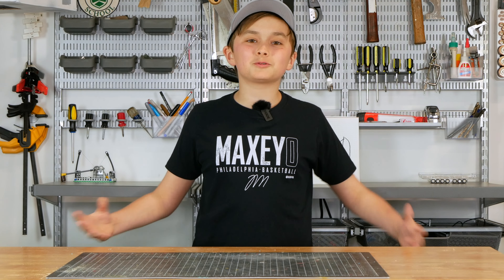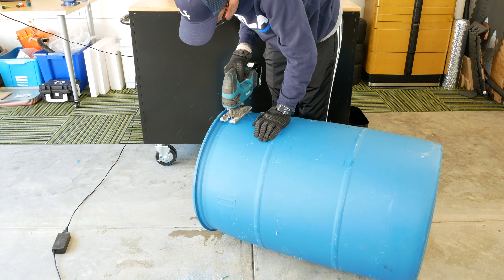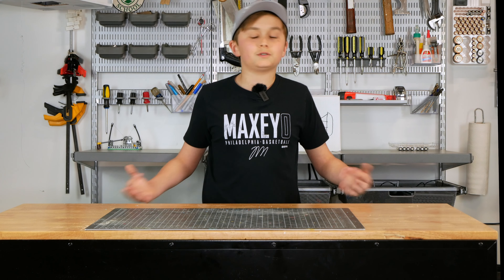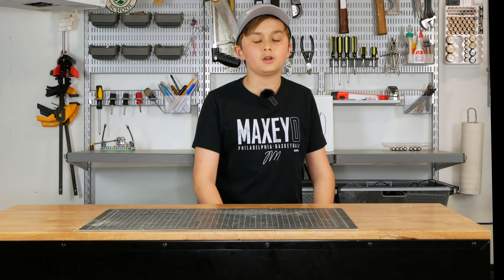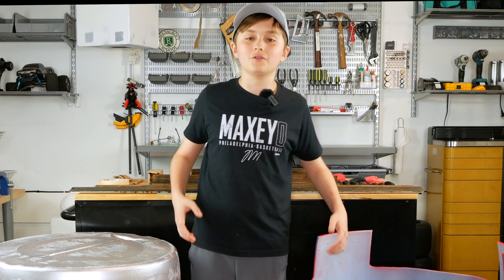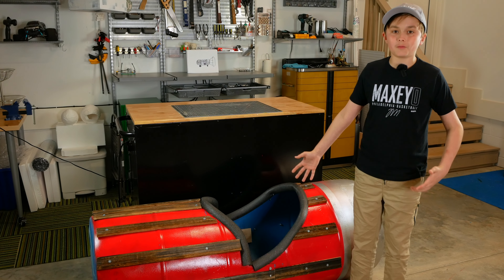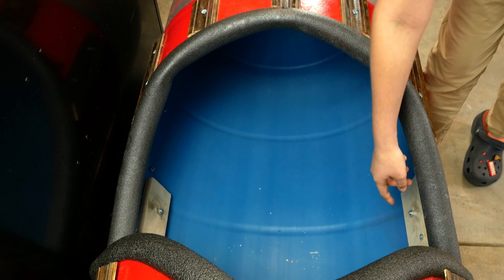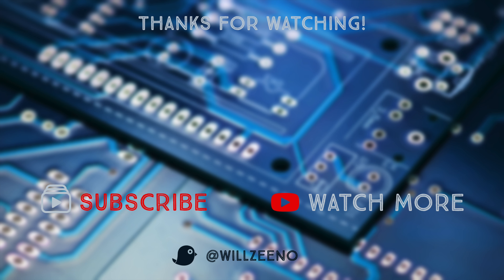MARIO KART: Real-Life DIY Build (part 2 - kart frame) | Will Build Everything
part 2 of a new build where I make a real life custom Mario Kart designed for Donkey Kong. since this will be a longer build i'm breaking it up into shorter videos. this is the second video in the series and it features the building of the body-on-frame for the kart. be sure to subscribe to follow along.

0:04 Kawaii! - Bad Snacks
2:26 Marlboro Lite - Spazz Cardigan